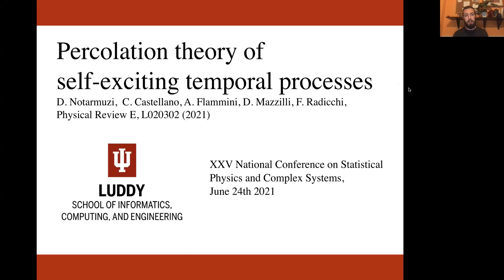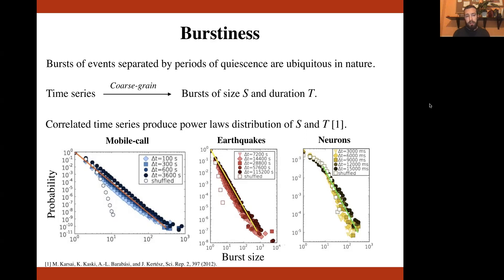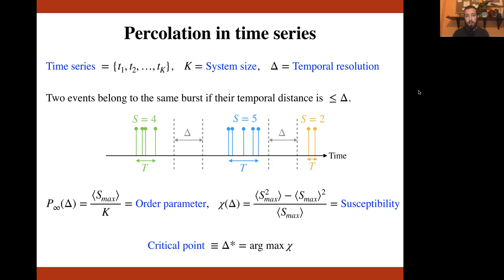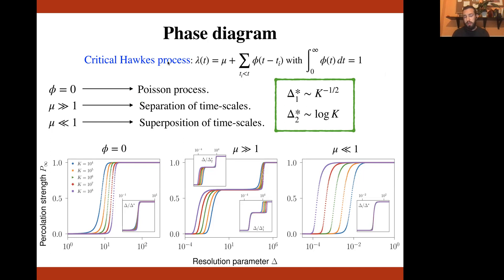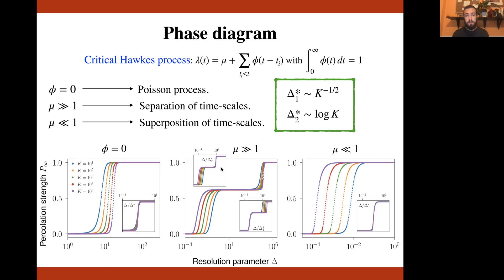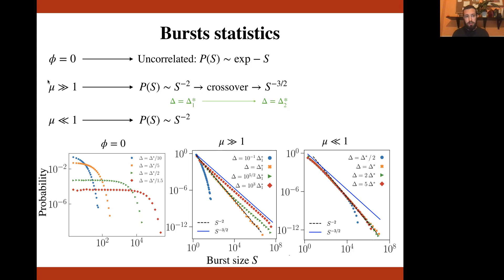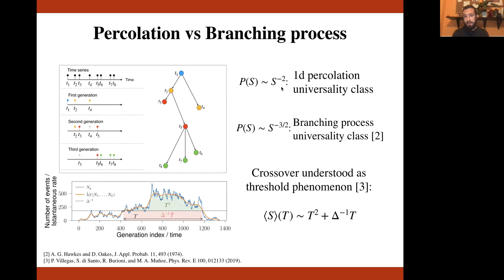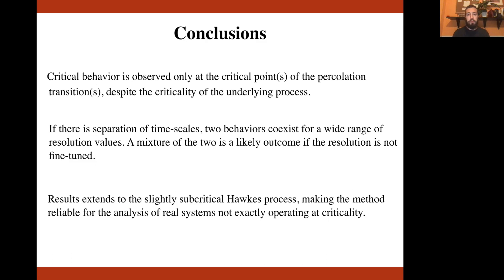D. Notarmuzi - Percolation theory of self−exciting temporal processes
Percolation theory of self−exciting temporal processes
Daniele Notarmuzi - Indiana University

Abstract: We investigate how the properties of inhomogeneous patterns of activity, appearing in many natural andsocial phenomena, depend on the temporal resolution used to dene individual bursts of activity. To thisend, we consider time series of microscopic events produced by a self−exciting Hawkes process, and leverage apercolation framework to study the formation of macroscopic bursts of activity as a function of the resolutionparameter. We nd that the very same process may result, when analyzed at dierent resolutions, in dierentdistributions of avalanche size and duration, which are understood in terms of the competition between theone−dimensional percolation and the branching process universality class. Pure regimes for the individualclasses are observed at specic values of the resolution parameter corresponding to the critical points of thepercolation diagram. A regime of crossover characterized by a mixture of the two universal behaviors isobserved in a wide region of the diagram. Such an hybrid scaling appears to be a likely outcome for ananalysis of the time series based on a reasonably chosen, but not precisely adjusted, value of the resolutionparameter. See D. Notarmuzi, C. Castellano, A. Flammini, D. Mazzilli, F. Radicchi, Phys. Rev. E 103,L020302